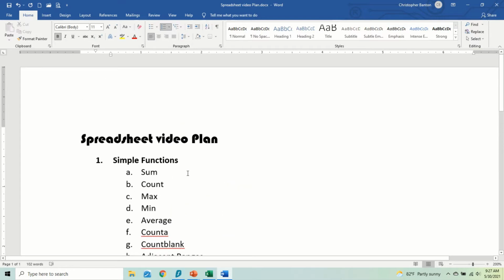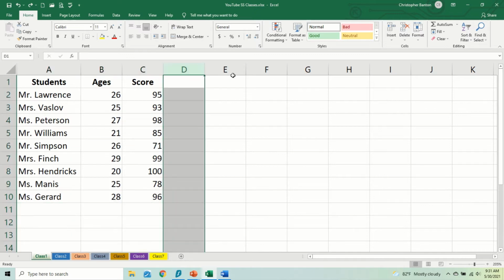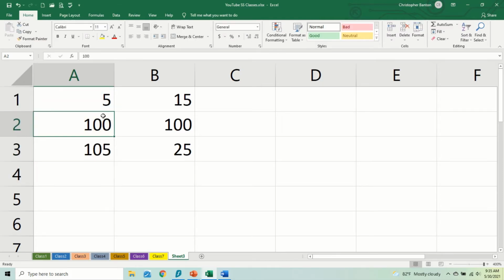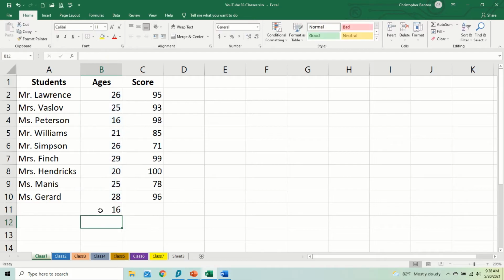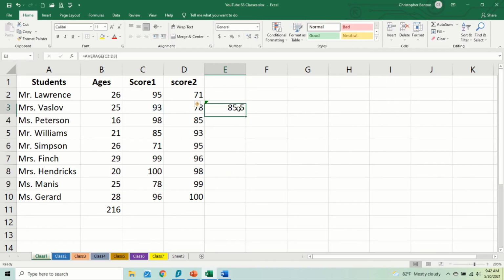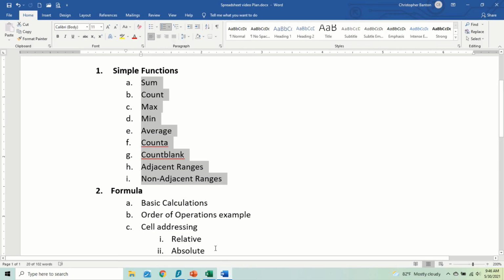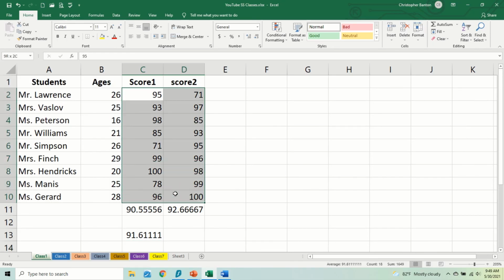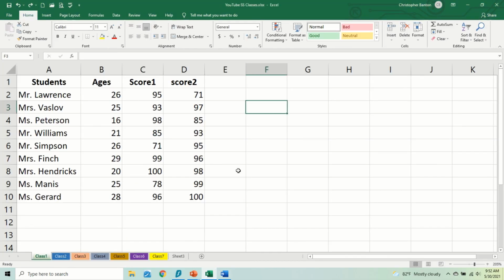Spreadsheet Video1 Simple Functions